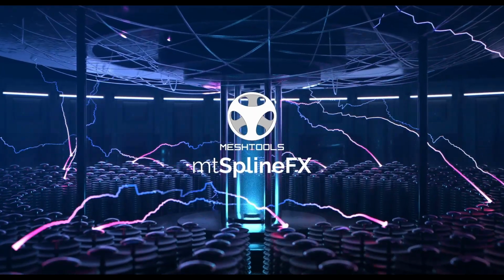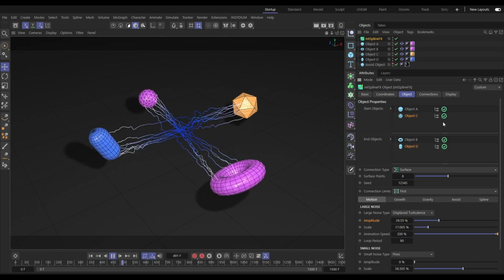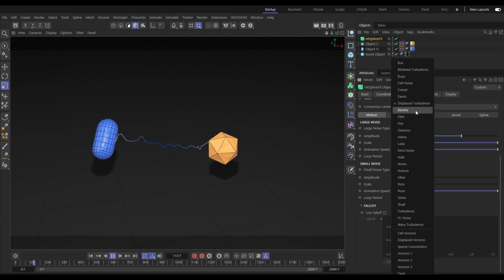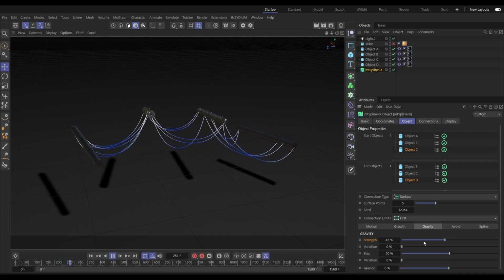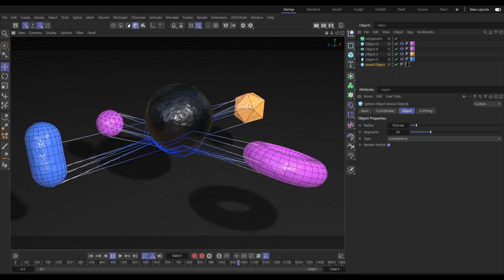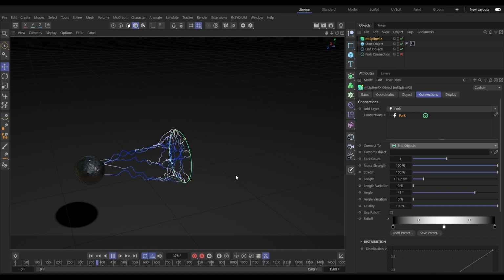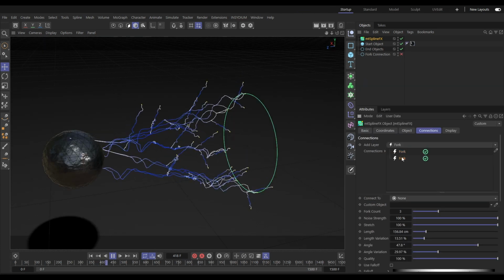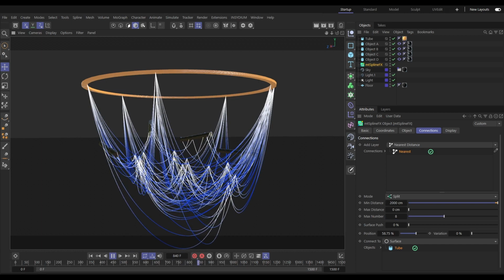INSYDIUM Fused Release Update - July 2023 - mtSplineFX Sneak Peek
mtSplineFX is the new spline effects generation tool, coming to MeshTools. It is perfect for creating forked lightning, designing cabling systems, detailed webbing designs and complex electrical arcing systems.

Connect objects by simply dragging objects into the start and end object properties boxes. Connection objects can be polygon objects, splines and generators, like mograph cloners. You can also connect X-Particles.

mtSplineFX has noise-driven motion control for animated splines with a choice of noises. Simply layer up small noise detail and use the falloff curve to map the effects of the motion along the spline.
Quickly and easily create scene wires and cables, using the animation settings in the growth tab, along with the gravity settings.

You can make connections based on your original connections. You can add fork layers, with adjustments available to the length, length variation and angle of the forks. Falloff can also be used to dictate the noise and distribute it along the splines. Additional forks can be generated from forks by simply adding another layer.